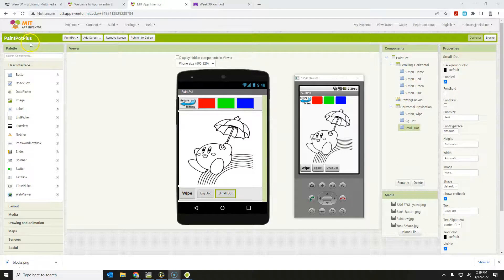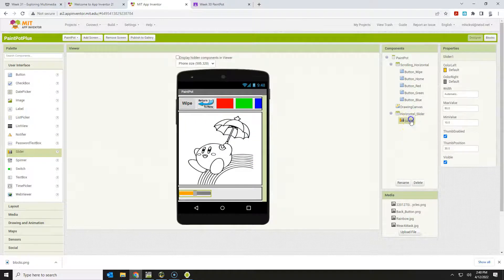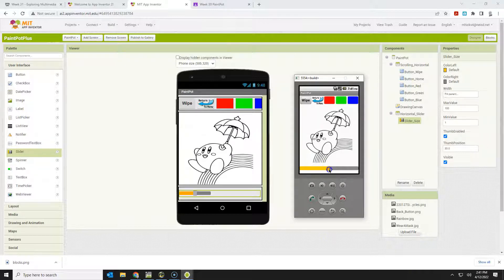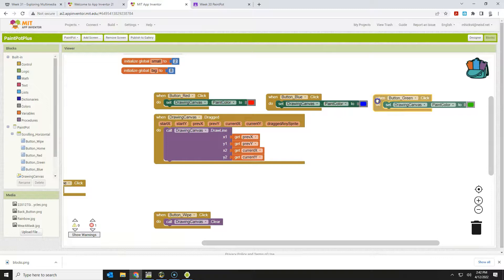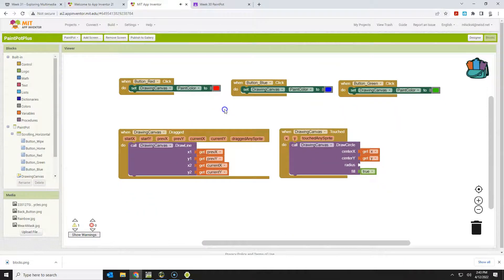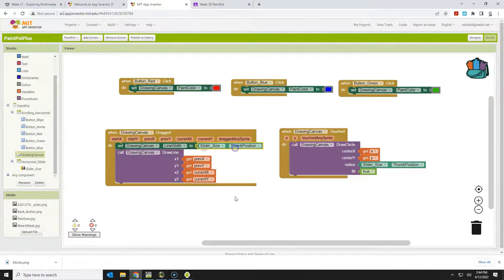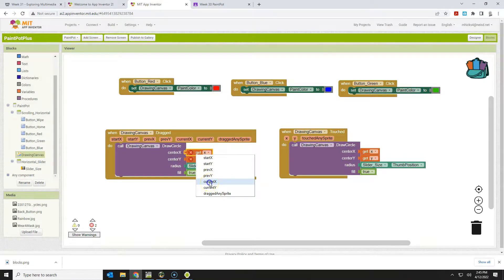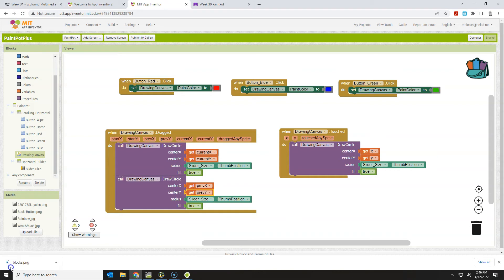220412 PaintPotPlus Part 2 - Slider for Brush Size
Employ a Slider to change the size of the brush for both dots and line width.